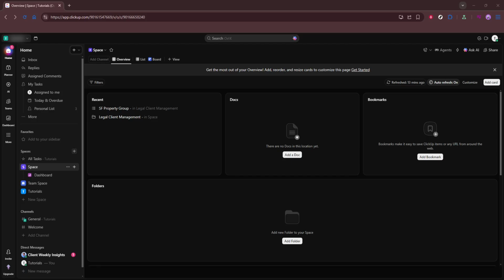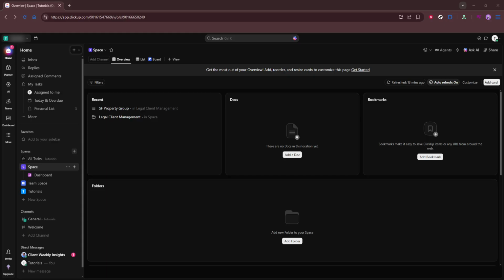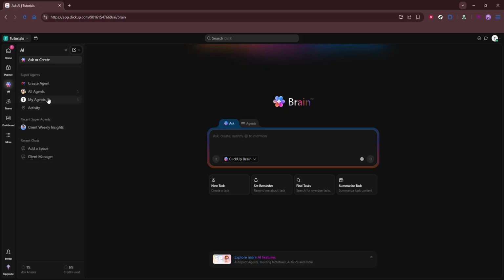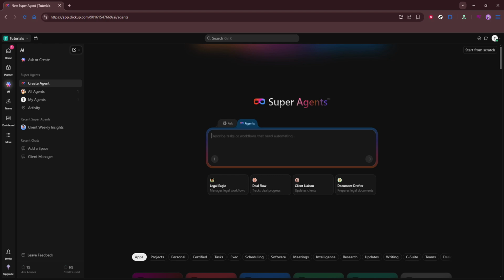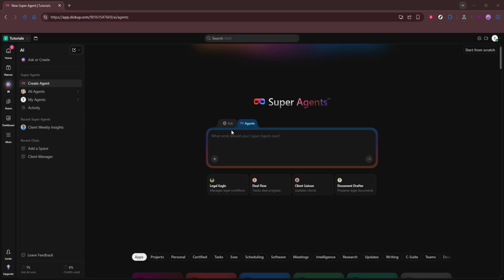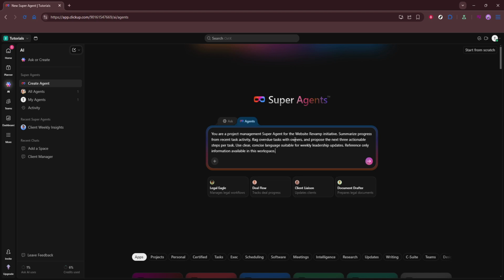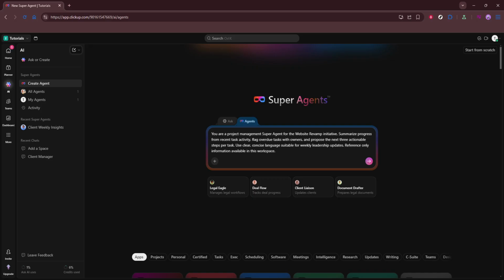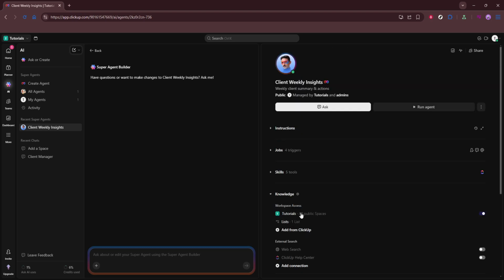How to Use ClickUp Super Agents for Project Management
In today's video we cover How to Use ClickUp Super Agents for Project Management